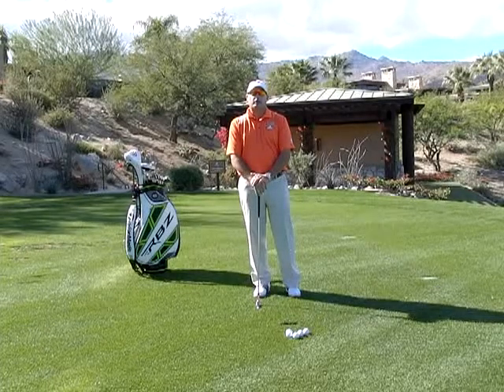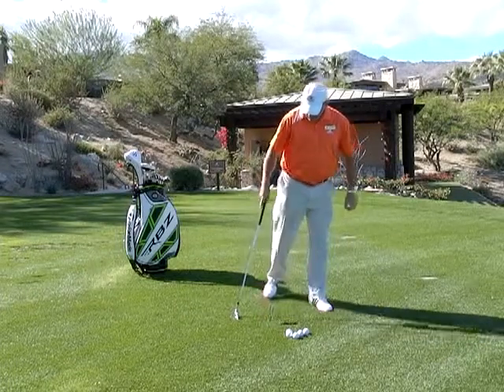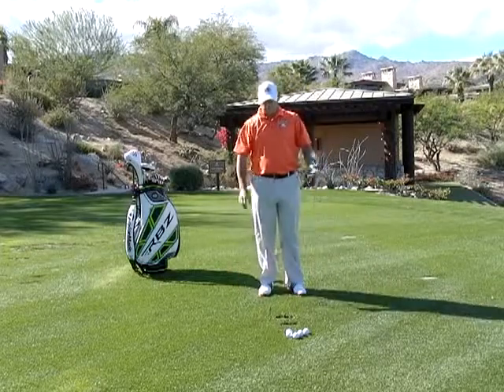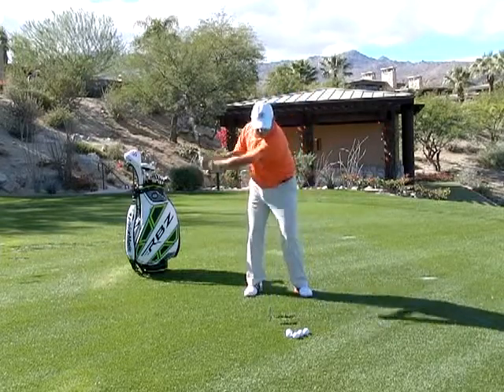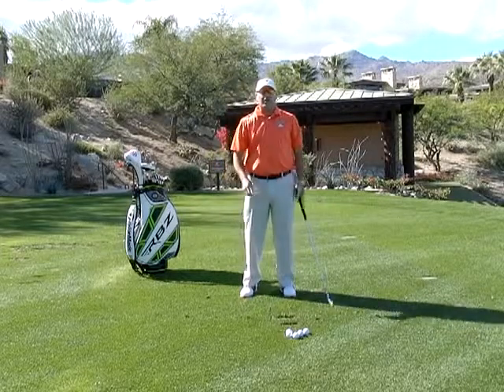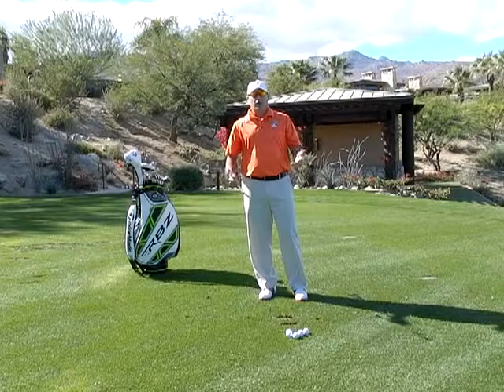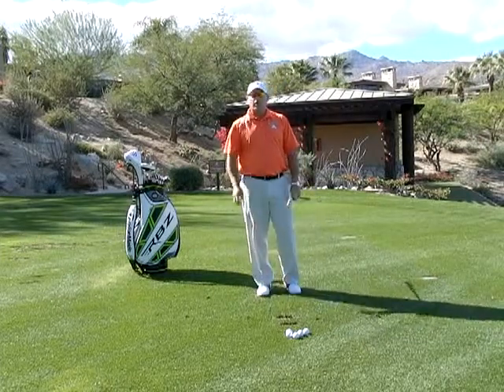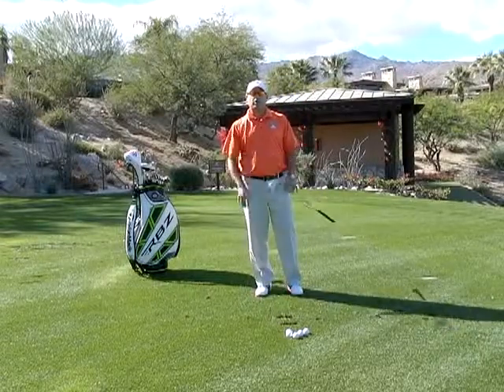Divots 101- Low Point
Check your divots to see where your club's low point occurs...